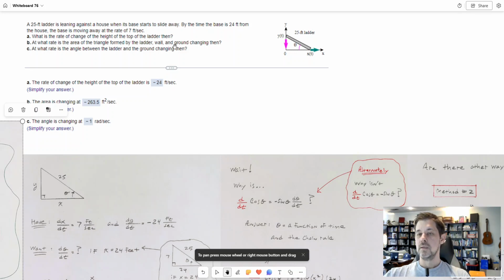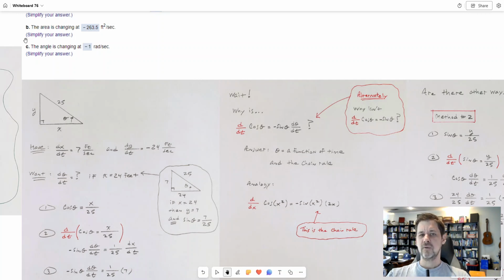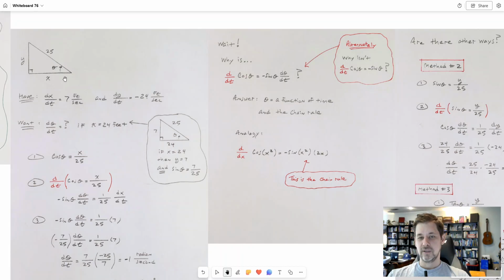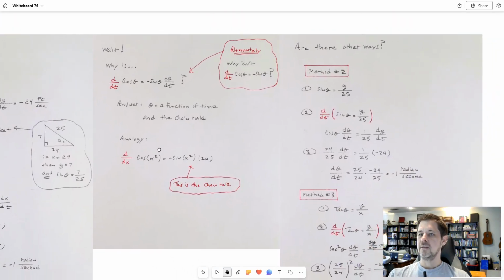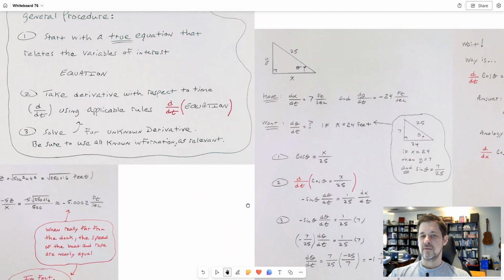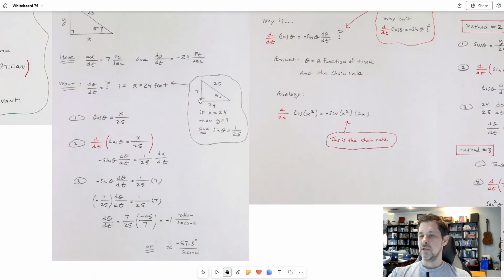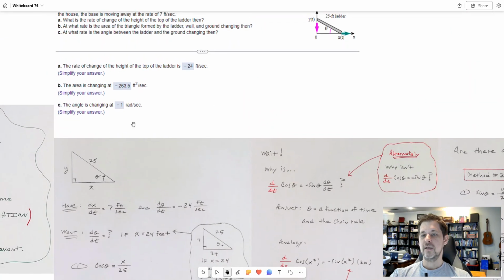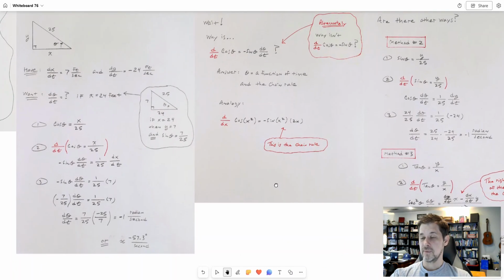ladder problem, part three